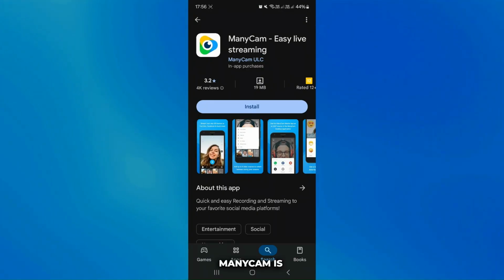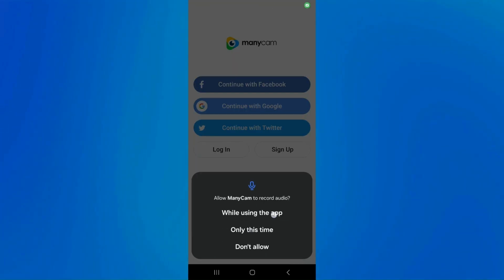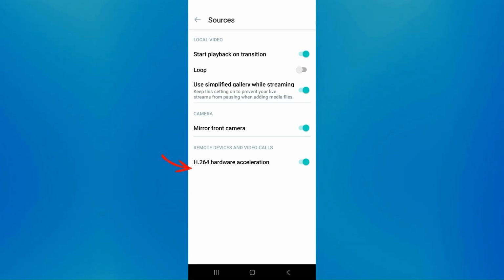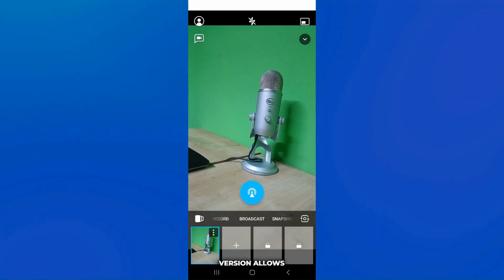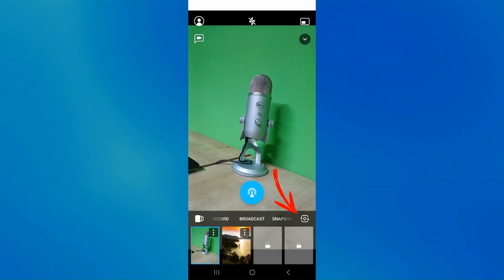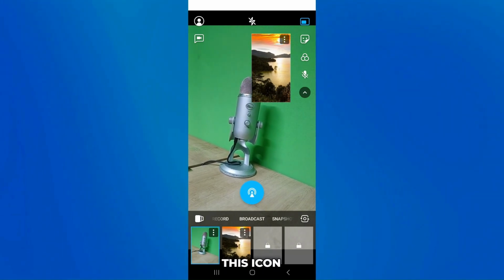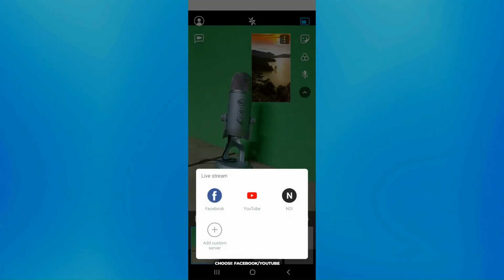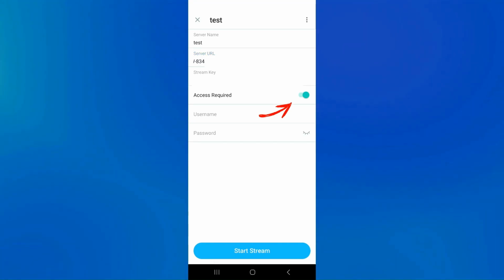How to go live on Android using ManyCam Mobile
Want to turn your phone into a professional live streaming hub?

In this straight-to-the-point tutorial, you'll learn how to go live on Android using ManyCam Mobile in a simple, fast, and hassle-free way.
Perfect for content creators, salespeople, teachers, and anyone who wants to level up their live broadcasts with quality and ease.
📲 Complete step-by-step guide to set up and start your live stream using the ManyCam app directly from your Android phone.